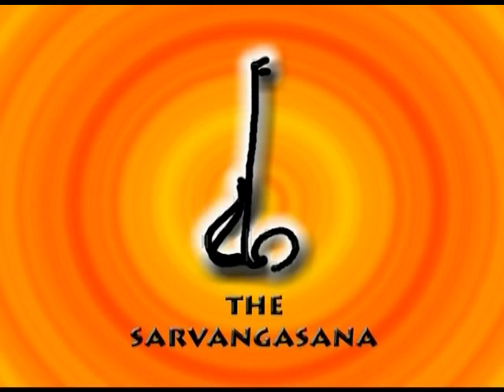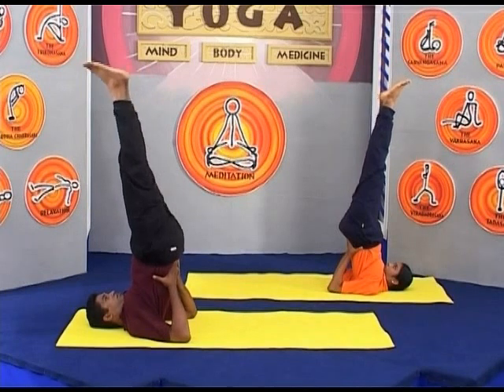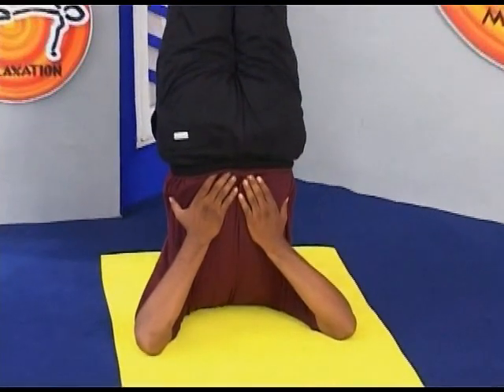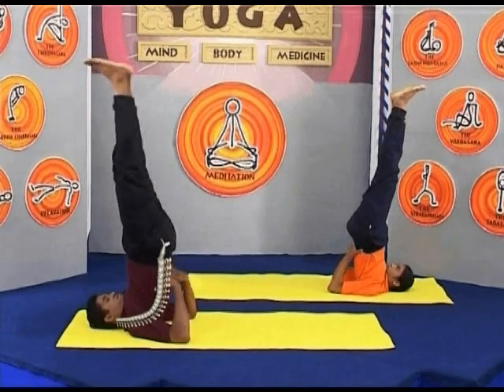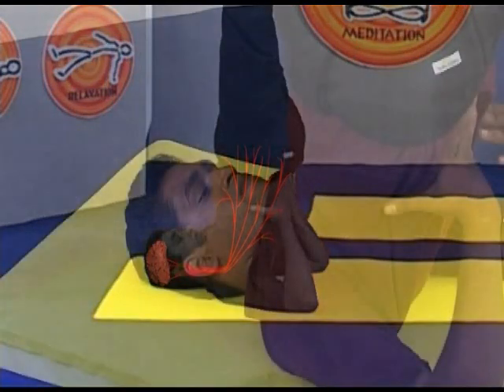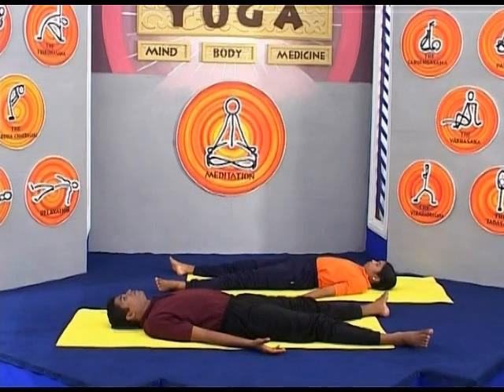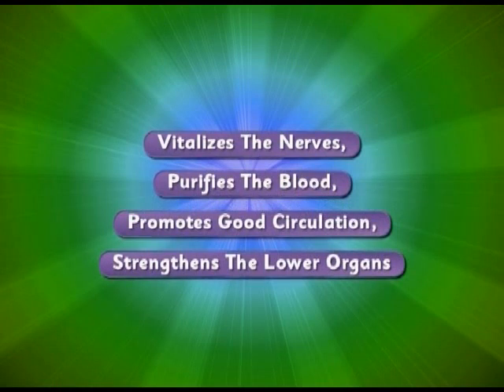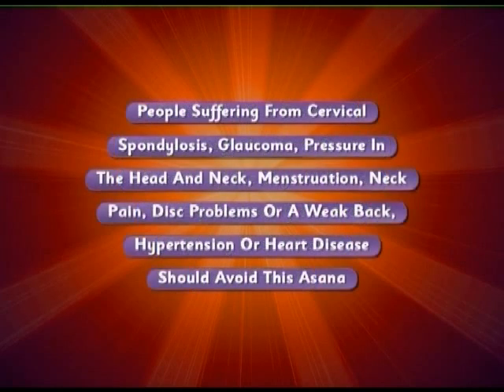Yoga Asana - Sarvangasana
"Inversions cultivate the yogic mind."

Sarvangasana is the mother of all asanas. As the mother maintains harmony and peace in the family, this asana brings harmony and peace to our body. There is hardly any organ or area in the whole body which this asana does not  activate.

If a person practices Sarvangasana regularly, it helps him improve vigor, strength and sense of well being. It makes one feel confident and brings vitality after regular practice.

To perform the asana .

Lie flat on your back. Inhale deeply while raising your legs and spine until the toes point to the ceiling.

The body rests on the shoulders and the back of the neck. The body is supported by the hands, which are placed on the center of the spine between the waist and the shoulder blades.

Keep your spine and legs straight. Breathe slowly and deeply with the abdomen and concentrate on the thyroid gland.

Stay in this position for about two minutes. In general, this should be a relaxing, meditative posture, not a strenuous one.   You want to use more skill and less effort when holding this position.

It is important to spread your weight onto your elbows so as to reduce the weight on the neck. Twenty percent of the nerves affecting our vision travel through  the  neck  and  shoulders.  Looking  up  at  the feet in this  posture

excites the mind and senses and can even strain the neck. The recommended "drishti" or gaze is down the nose into the chest, promoting a grounded calmness and effortless extension from your core.

To come out of the  posture,  bend your knees, put the palms on the floor, then curving the spine, gradually unfold it the way one unrolls a carpet. When your entire back touches the floor, straighten the
knees, take a deep breath and slowly lower your legs to the ground while breathing out.

The main benefit of  Sarvangasana  is to get the thyroid gland working at peak efficiency.

The thyroid gland  maintains body weight and renders a youthful appearance.

The asana vitalizes the nerves, purifies the blood, promotes good circulation, strengthens the lower organs and helps them stay in place.

It gives a healthy stretch to the neck muscles.

It is beneficial for people suffering from poor circulation, constipation, indigestion, asthma and reduced virility.

As a word of caution .

Do not try this exercise if you are suffering from organic disorders of the thyroid gland. Be very cautious if you are suffering from chronic nasal catarrh.

People suffering form cervical spondylosis, glaucoma, pressure in the head and neck, menstruation, neck pain, disc problems or a weak back,  hypertension or heart disease should avoid this asana.